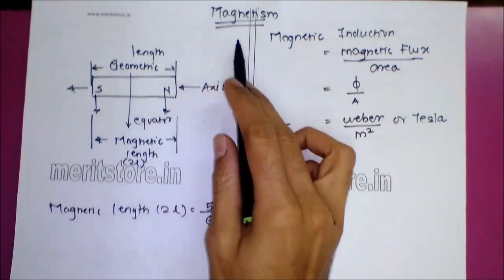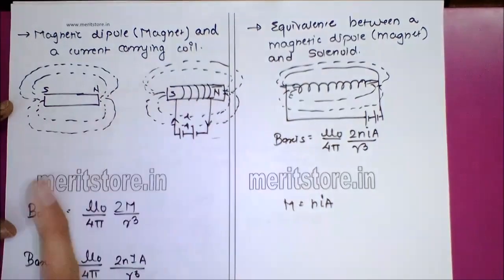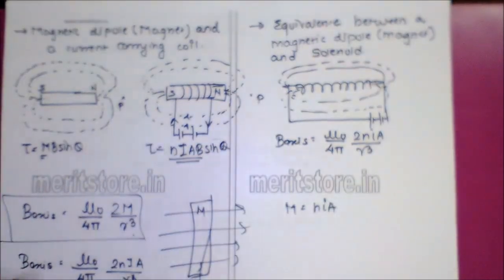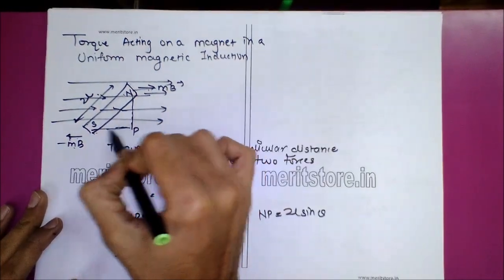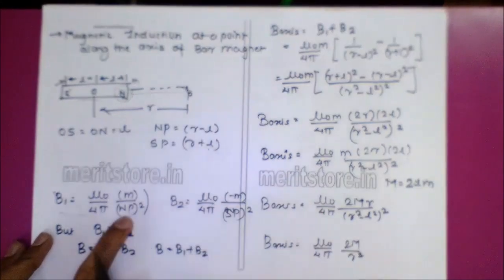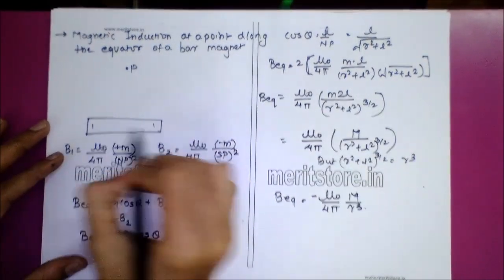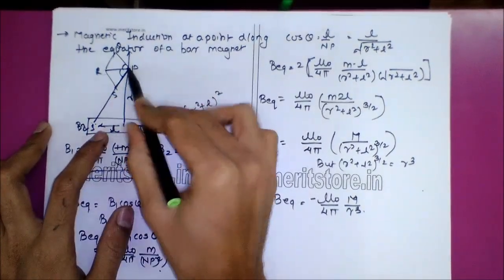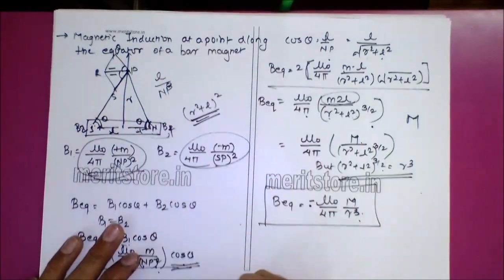Magnetism - Synopsis | NEET & JEE